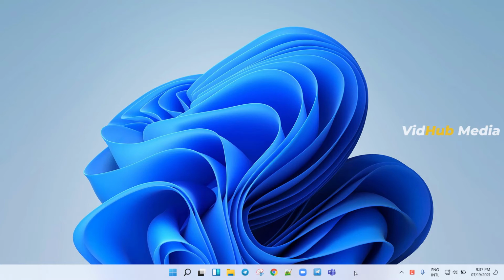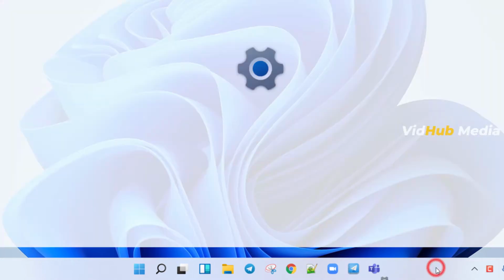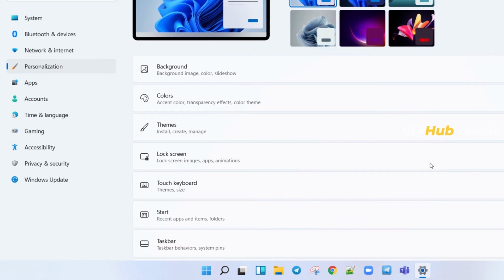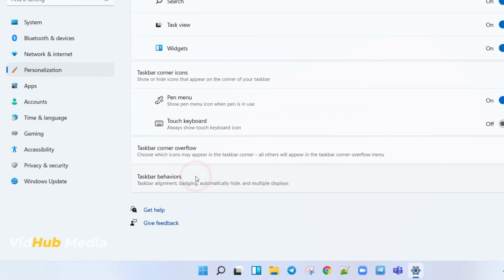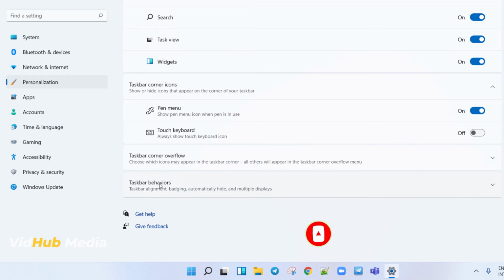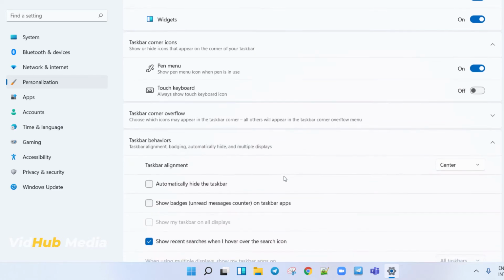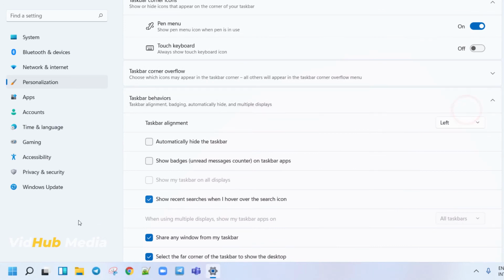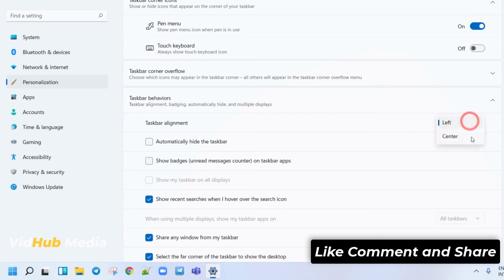Easy Way to Change Start Menu in Windows 11 VidHubMedia 056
This Windows 11 Tutorial is about How to change Start Menu and icon location on Taskbar to the left on Windows 11. Windows 11 Taskbar setting allows us to change the start menu to the left or center of the screen.

⚡️Recommend Gears and Tools ⚡️

▶ CAMERAS FOR CONTENT CREATOR (BUDGET)
-Canon M50
-Canon M50 Mark ii
-Sony ZV1
-Sony ZV10
-Dummy Battery Canon M50

▶TRIPODS
-Phone Tripod
-Camera Tripod

▶MICROPHONES
-Blue Yeti Mic
-Rode Mic
-Boya by-m1 Lavalier Mic
-Boya by-mm1 Mic

▶ACCESSORIES
-Onten USB-C Hub
-4K HDMI Switch (one monitor more pc)
-4K HDMI Spliter (one pc more monitors)